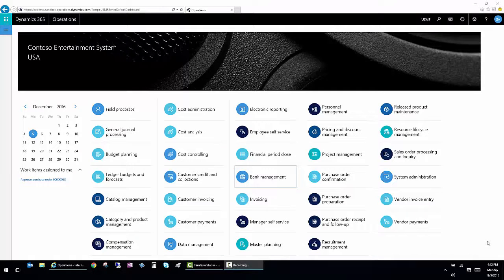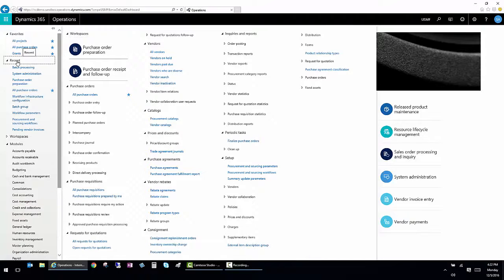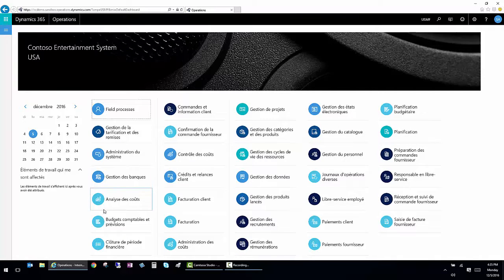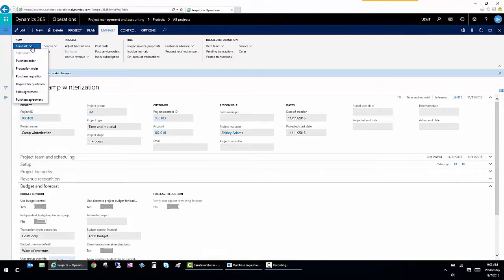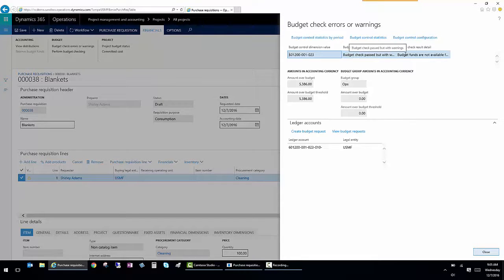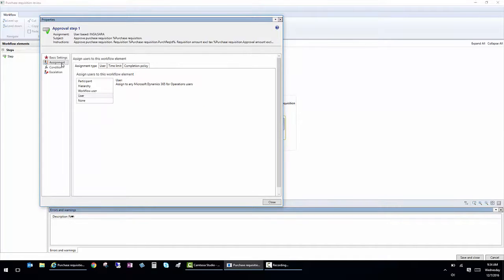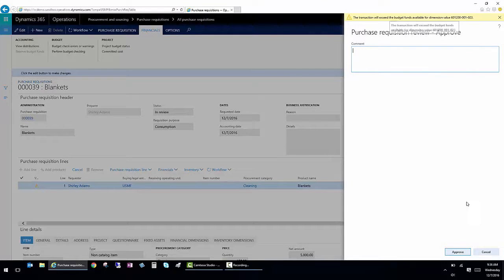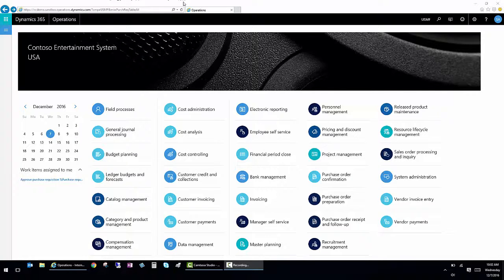Microsoft Dynamics 365 for Operations Overview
Microsoft Dynamics 365 for Operations - overview of the user navigation and experience of working in the application.